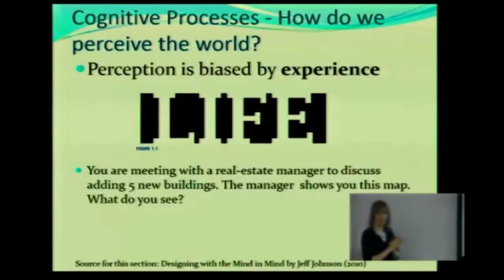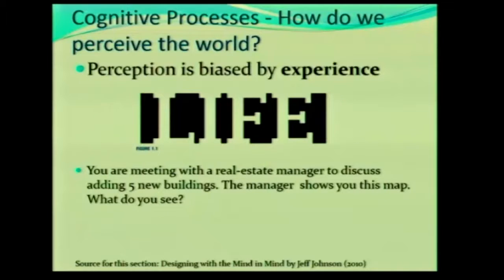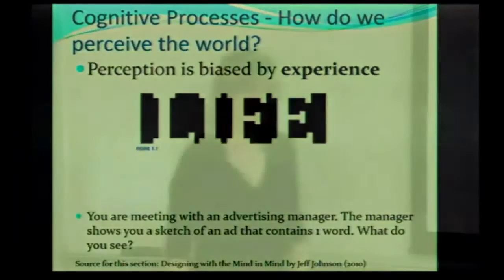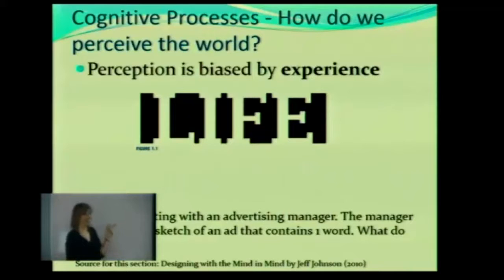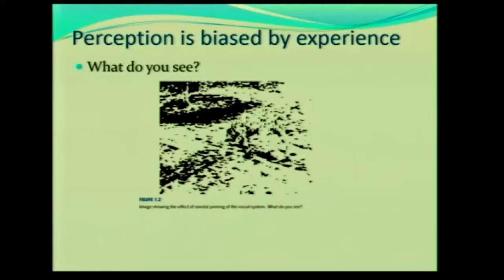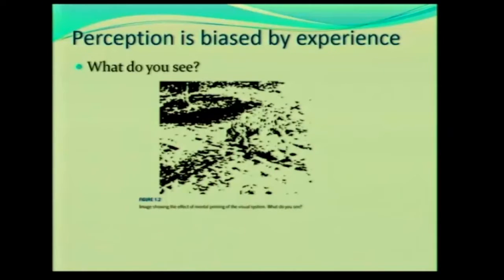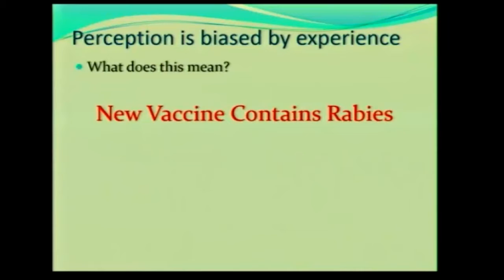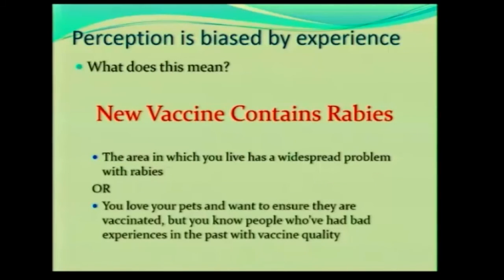CP Experience Bias